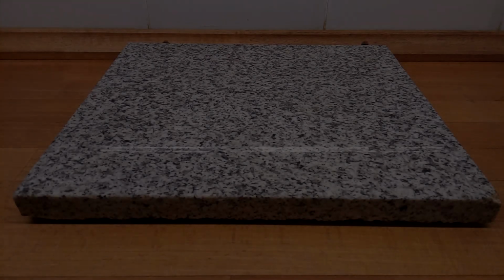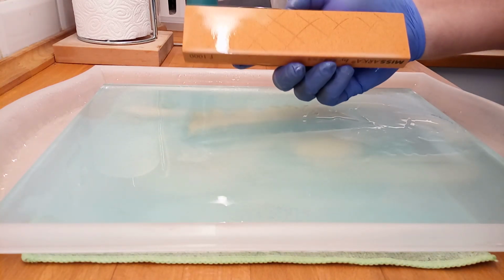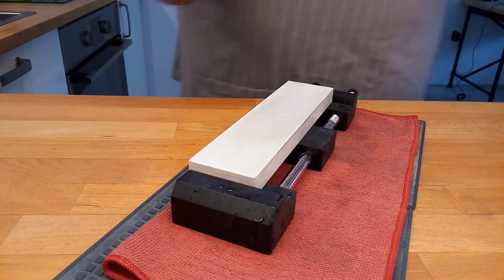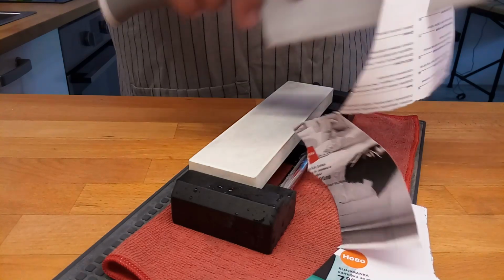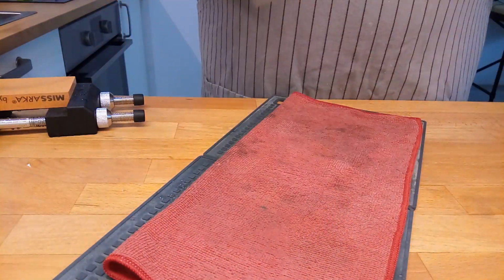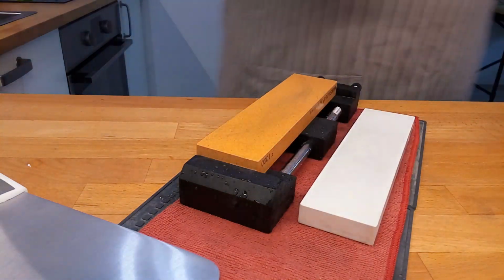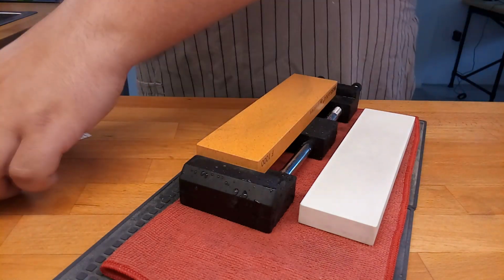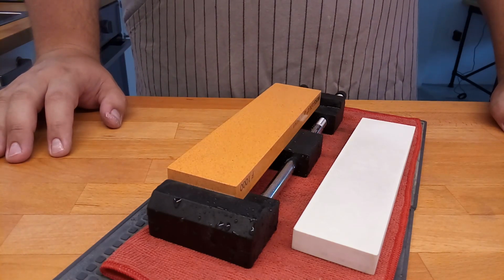Missarka Ultra FEPA 1000/JIS 3000 by ZISCHE abrasives aluminium oxide sharpening stone - first look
Pretty long video, including:
1. checking the flatness out of the box;
2. checking the porosity;
3. flattening with abrasive grain on glass;
4. first sharpening session with 3Cr13 (not MoV as mentioned in the video) steel for speed, load up, cleaning, refining the scratch pattern;
5. ability to slice and 90 degree paper push cut; initial thoughts and rambling about possible applications in progression with other steel and for other tools.